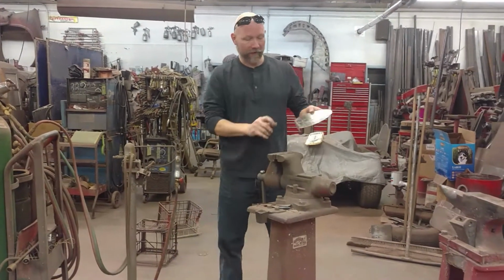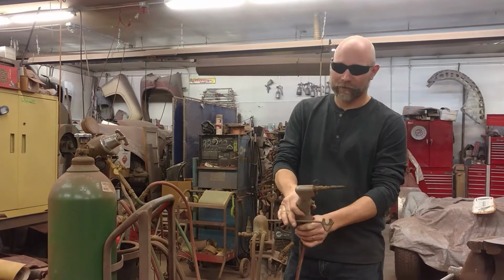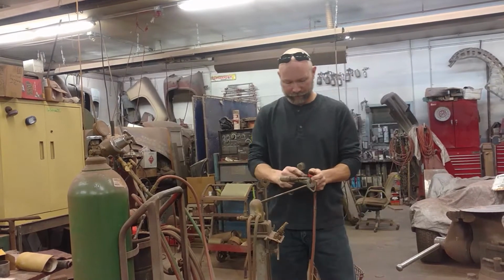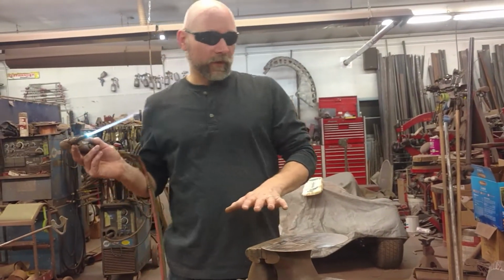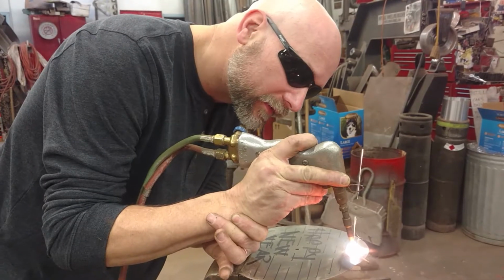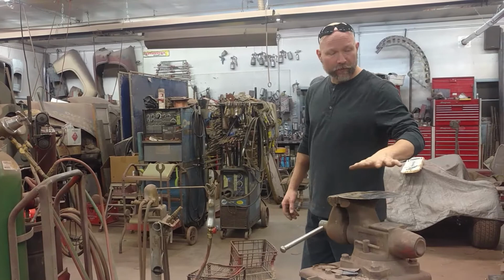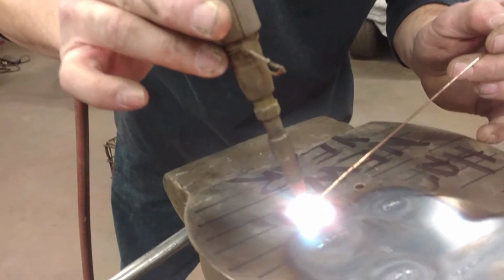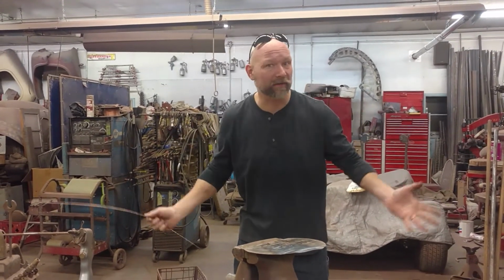Metal working shop hacks #6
Happy New Year exclamation point this week we're discussing how to practice with the gas torch and setting up the regulators